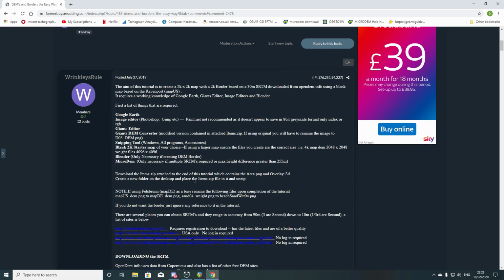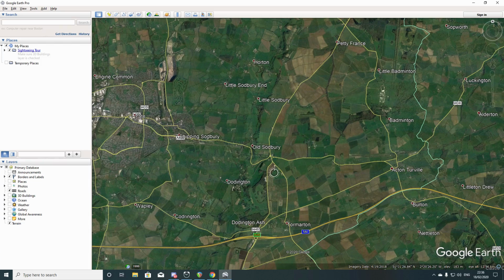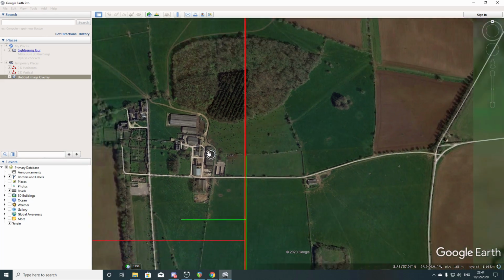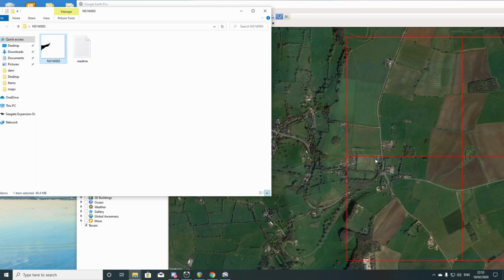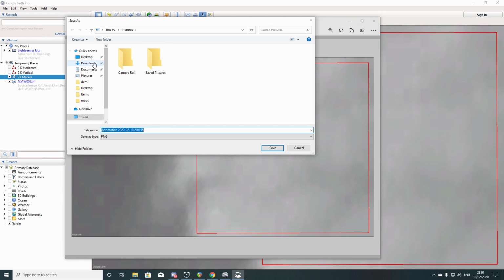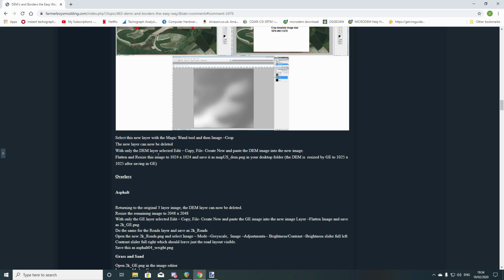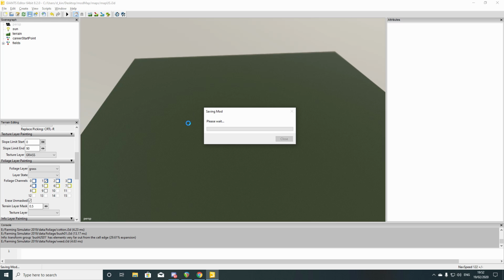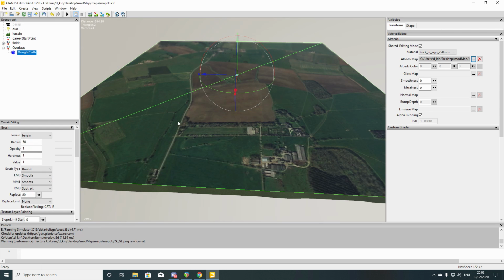Possible alternative method of creating a map dem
So i had this tutorial pointed out to me by bdbssb (See link to his channel) over on the Farmer Boys Modding site & have put this video up as a possible alternative method for making a map dem.

I have only covered the parts relevant to dem creation but may look into the other parts of the tutorial.